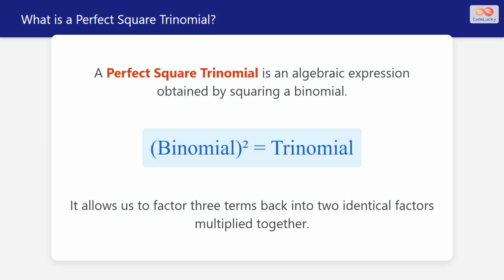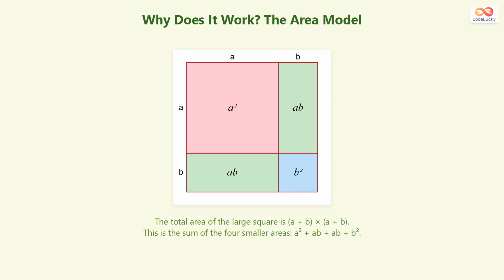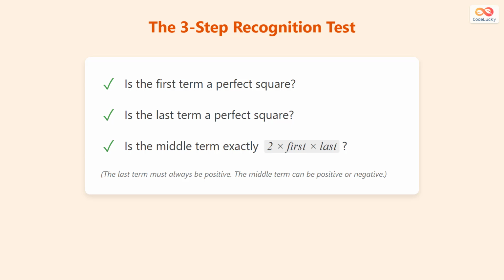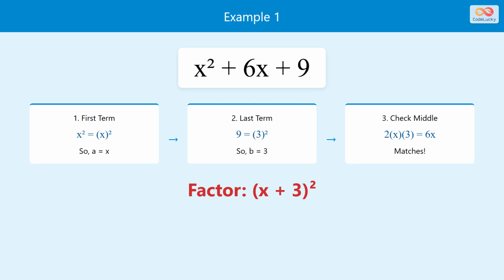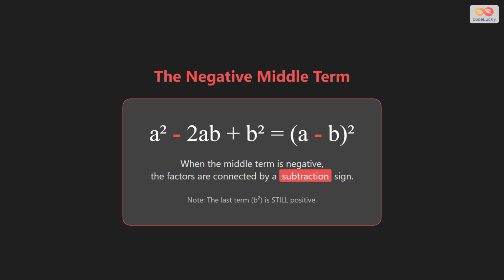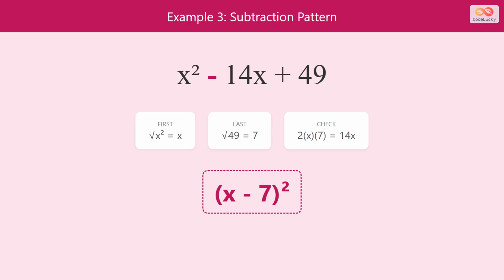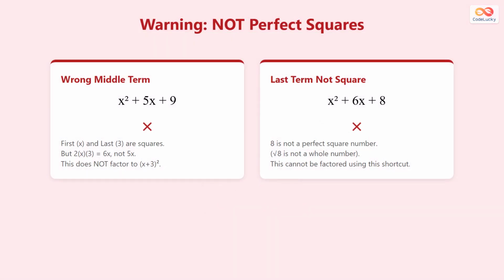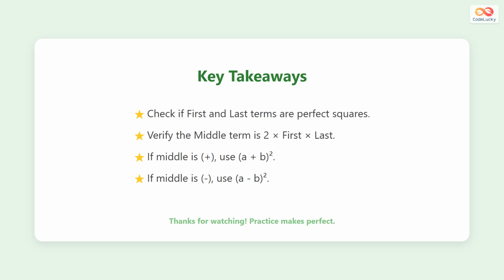Factoring Perfect Square Trinomials (a² + 2ab + b²) | Algebra 1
Learn how to recognize and factor Perfect Square Trinomials in seconds! ⚡️ In this beginner-friendly algebra lesson, we break down the famous pattern a² + 2ab + b² and show you exactly how to spot it.

We cover:
🔹 The core definition and formula
🔹 A visual geometric proof using area models
🔹 A simple 3-step checklist to identify these problems
🔹 Step-by-step examples for both positive and negative cases

Perfect for Algebra 1 students, test prep, or anyone refreshing their math skills. No complex jargon, just clear examples! 📐

Chapters:
00:00 - Introduction
00:15 - Definition
00:34 - The Formula
00:53 - Visualizing the Area
01:14 - The Checklist
01:33 - Example 1
01:53 - Example 2
02:13 - Negative Case
02:32 - Example 3
02:54 - Common Mistakes
03:15 - Practice
03:33 - Summary
03:51 - Outro